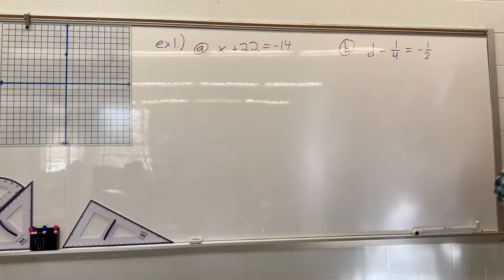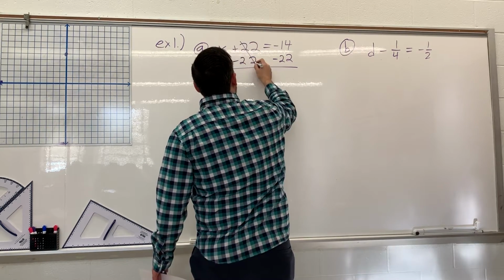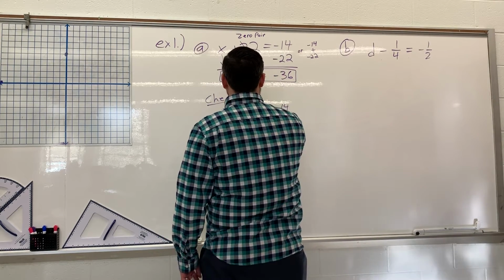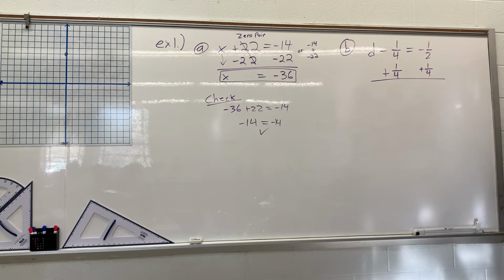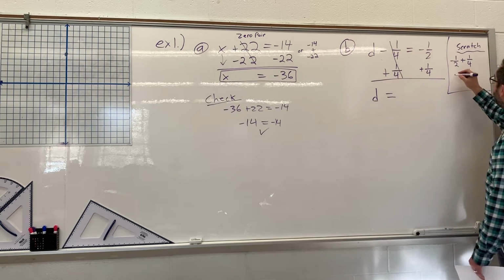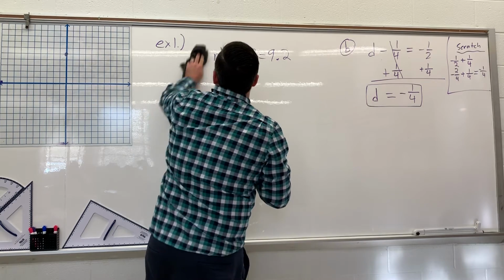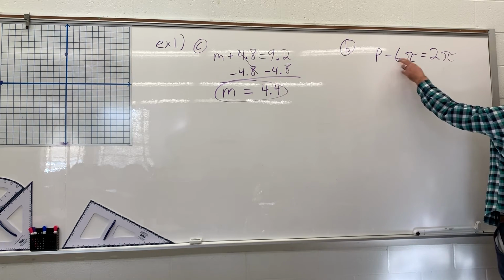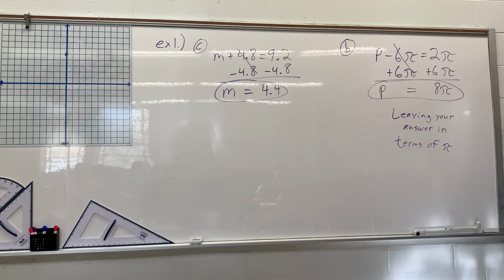Algebra 1 - solving simple equations (part 1)